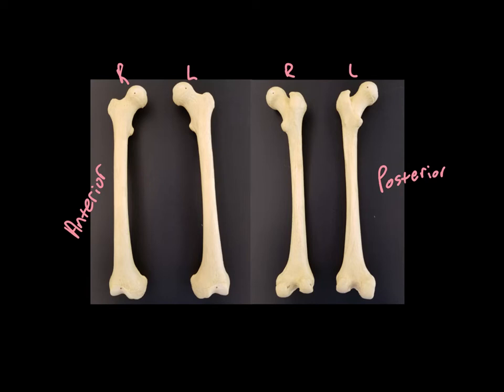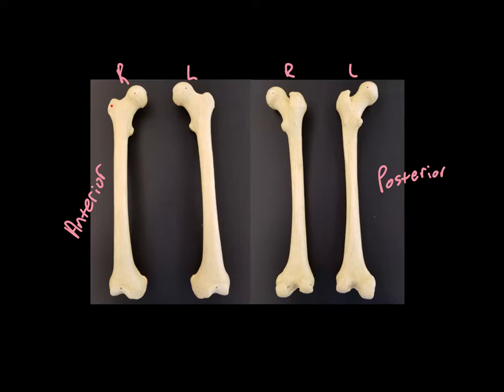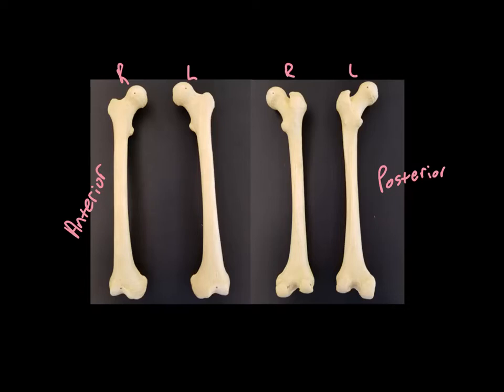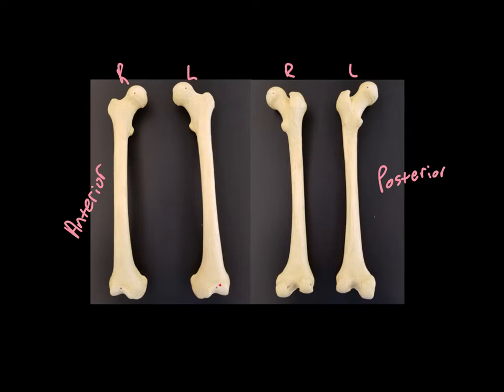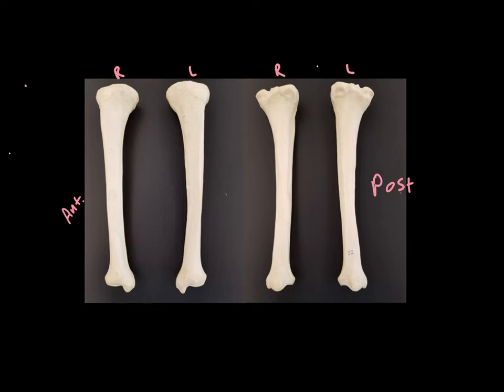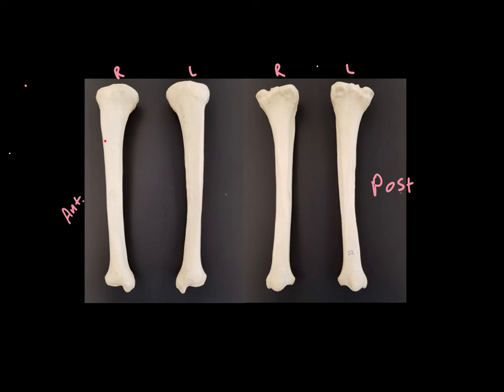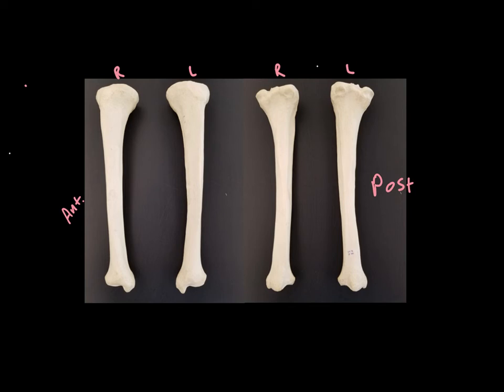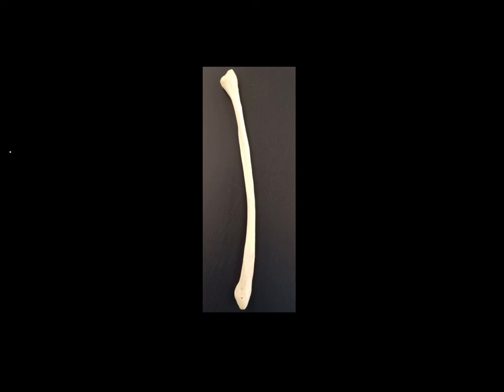Leg (updated)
BCTC Bio 137 lab walkthrough of the bones of the leg